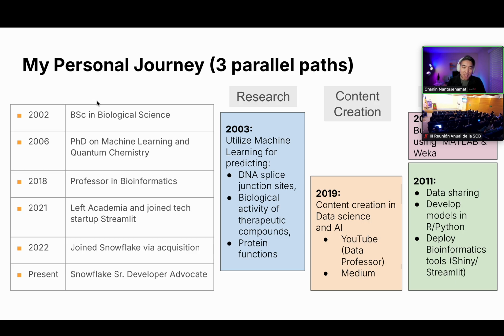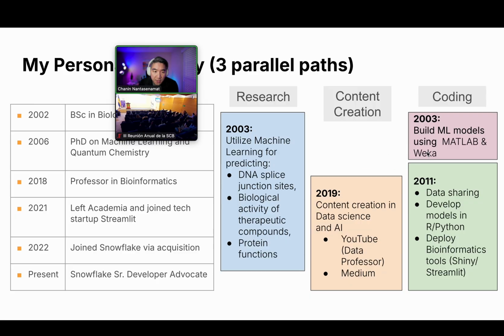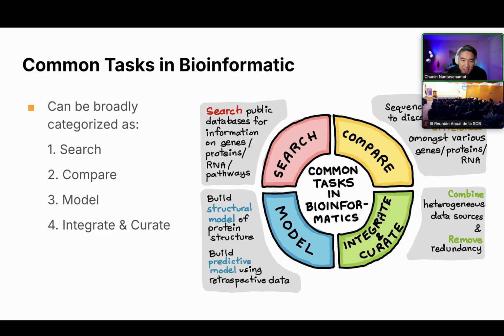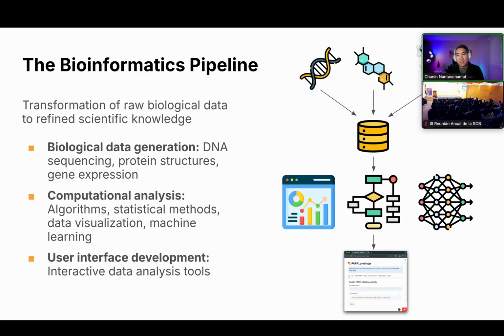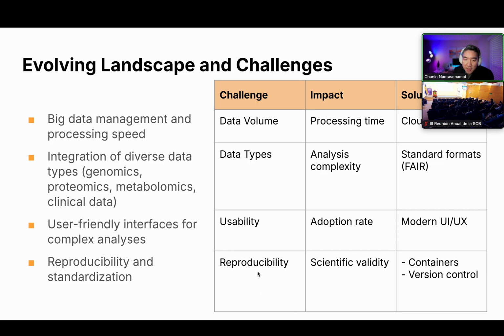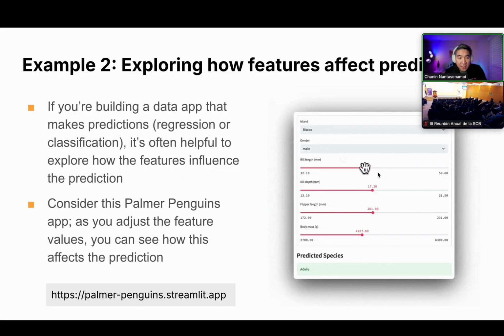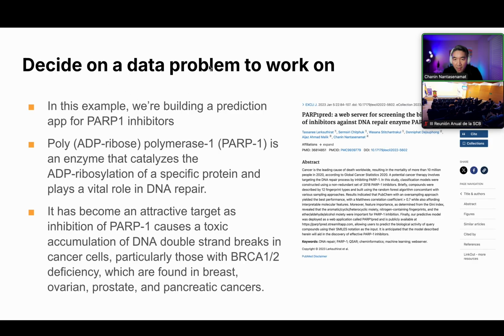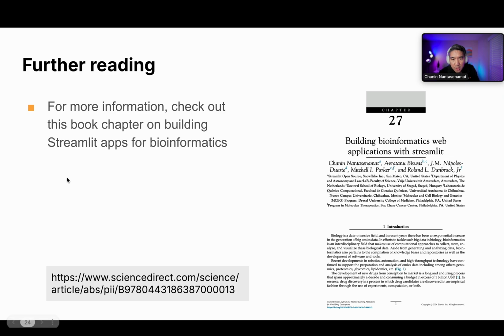From DNA to UI: Connecting the Dots between Theory and Application in Bioinformatics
In this video,  I had the honor of delivering a plenary talk at the 3rd Annual Meeting of Chilean Bioinformatics Society (3ra Reunión Anual de la Sociedad Chilena de Bioinformática) on connecting the dots between theory and application in bioinformatics. I shared my journey in bioinformatics since when I was in academia for almost 20 years before transitioning to tech where I doubled down on building data apps full-time.